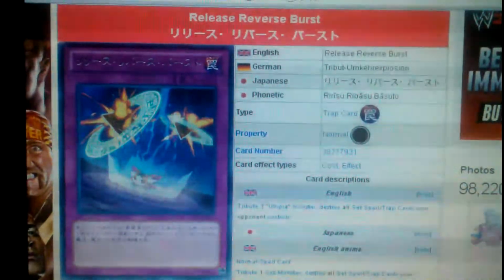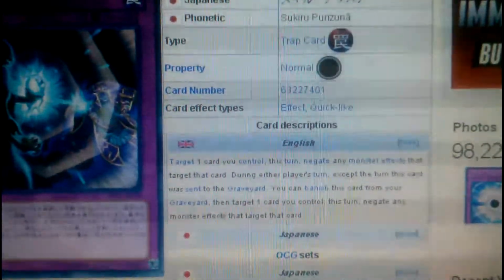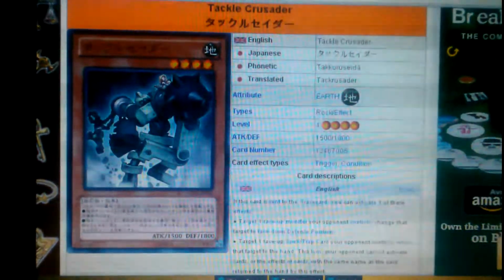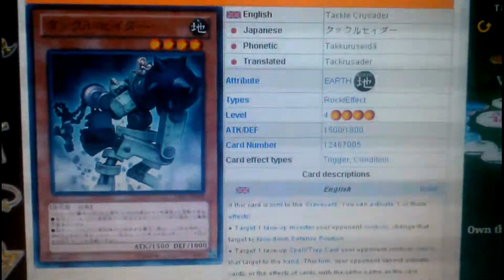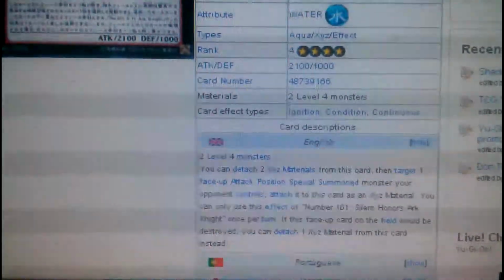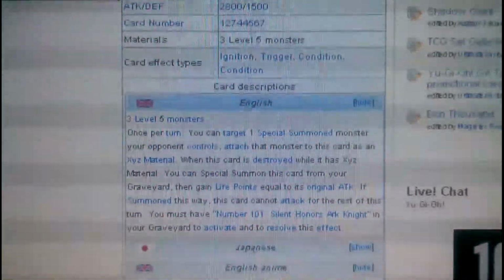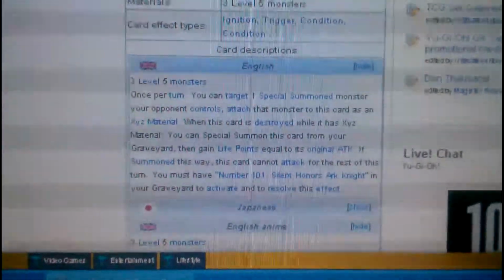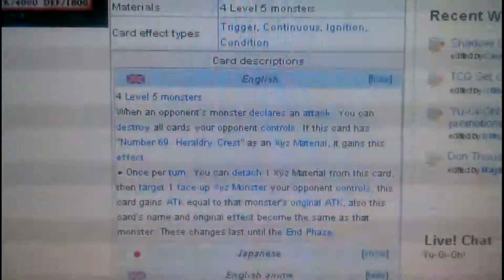Legacy of the Valiant Card Wishlist 2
After making my first Legacy of the Valiant Card Wishlist more and more cards are being released or announced to be released in Legacy of the Valiant and this time around the cards I selected aren't as specific as the first wishlist but the cards on this list are must get. I still have no idea if there will be a third Legacy of the Valiant Card Wishlist but we will see. Thanks for the support on the first card wishlist.